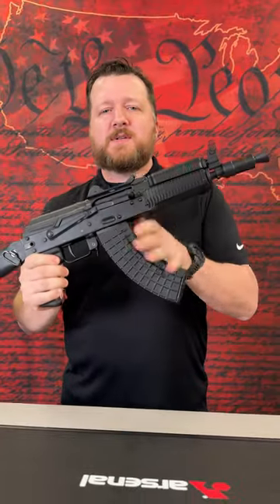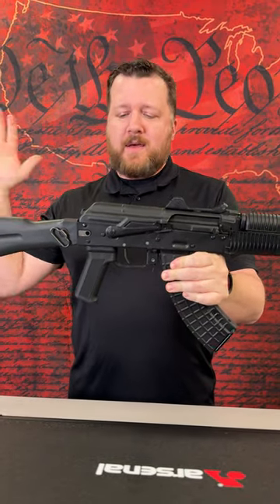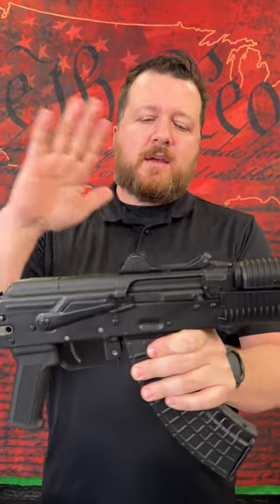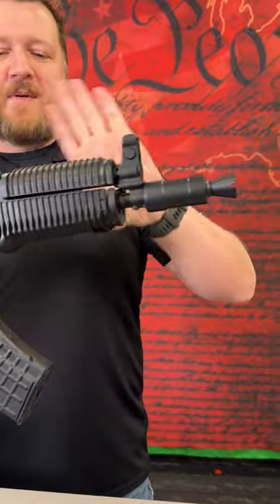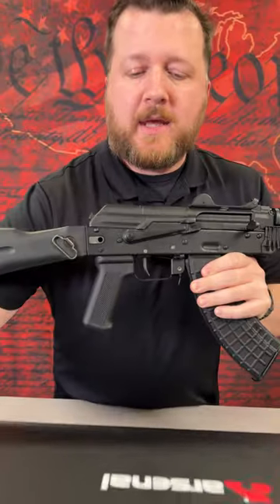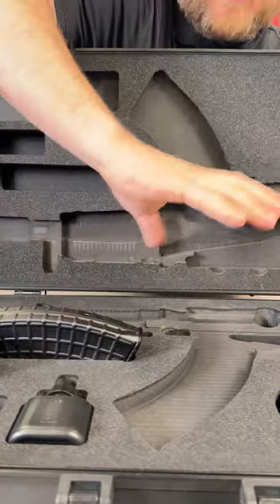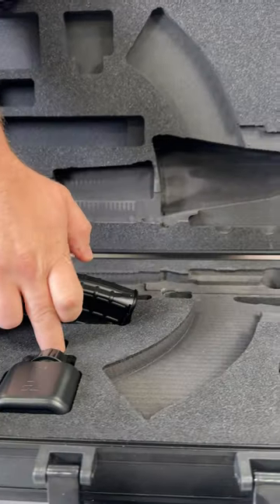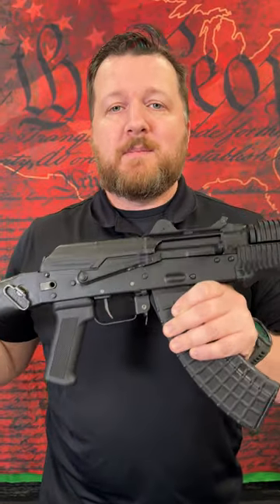Arsenal SLR-107UR Factory SBR - ONLY 40 Available!!!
Arsenal SLR-107UR Stamped Receiver 7.62x39mm Black Semi-Auto LSF Factory SBR with Hard Case CNC Foam TSA Locks
ONLY 40 Available!!!

Arsenal SLR-107UR Stamped Receiver Left Side Folding 7.62x39mm Black Semi-Auto Factory Short Barel Rifle with KR-006US Krinkov Style Flash Hider, two 30rd and one 10rd mags, sling, and oil bottle. Includes the Arsenal Custom Hard Rifle Case! Note some photos show an ammo box. Ammo is not included! Only 40 units available!

As Original As it gets - This SLR-107UR rifle is an Arsenal, Inc. factory SBR in an authentic Krinkov configuration. Commanding all the benefits of a factory SBR such as holding a premium value, no additional markings, and factory warranty – the SLR-107UR rifle, chambered in 7.62x39mm, utilizes a short gas system and features a short-length 8.5-inch barrel. Built on a Bulgarian stamped receiver rifle that is built from all original brand new factory parts and premium quality US made components.

The furniture consists of black polymer ribbed handguards with a stainless steel heatshield that help protect your hands as well as a Soviet style pistol grip and left-side folding stock with a cleaning kit compartment. The stock also features a button that engages the front latch assembly, ensuring rapid deployment.

This rifle has a 2 stage trigger and a scope rail for optics attachment and ships with a cleaning rod and one 30-round mil-spec Bulgarian Arsenal magazine.

Enjoy shooting at night with this rifle as it sports an authentic Krinkov Cone Design flash hider.

The SLR107UR is constructed of all new manufactured parts made in both Bulgaria and the U.S. This firearm is fully compliant with Title 18 USC Section 922r parts-source restrictions.

The Arsenal Custom Hard Rifle Case is designed specifically for your SLR-107UR Series Rifle. The hard foam inserts in this case are precision CNC machined to cradle your Arsenal rifle snugly. The foam inserts aren't just meticulously designed for this model; they also include slots for two 30-round 7.62x39mm AK-47 magazines, one 10-round magazine, sling, cleaning kit, and oil bottle.

The SLR-107UR accepts any Bulgarian mil-spec double stack 7.62x39mm caliber magazine (M-47W, and M-47W40).